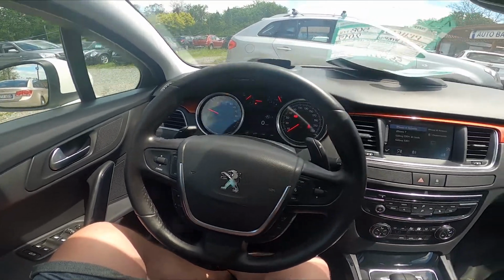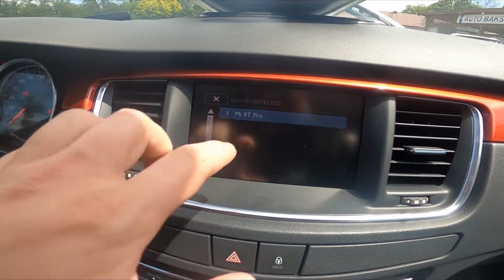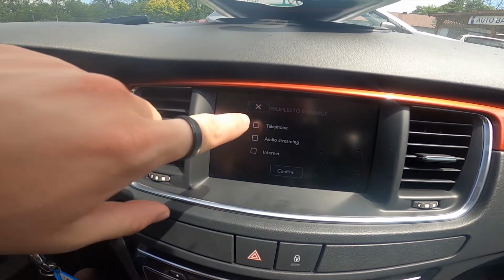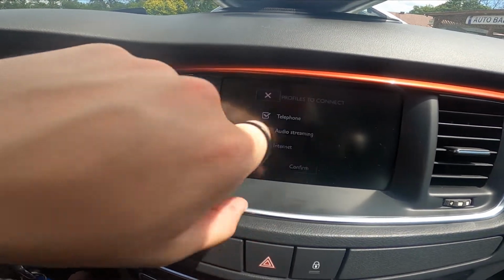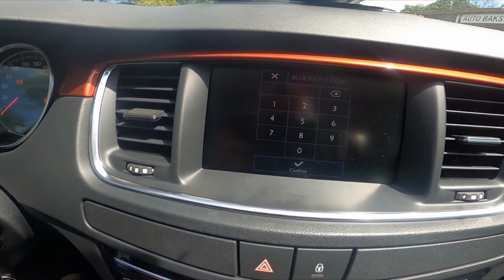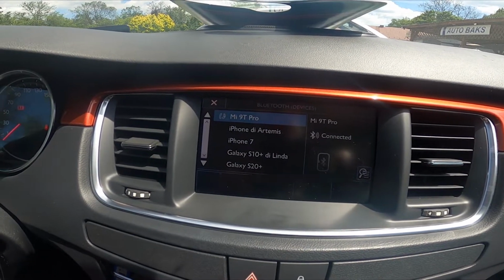How to Pair Phone to PEUGEOT 508 - Connect Bluetooth Device | Check Pairing Code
PEUGEOT 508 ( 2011 – 2017 ) Tutorials:
You should watch this video if you want to connect the device to PEUGEOT 508. Here we present the step-by-step instructions to pair phone with PEUGEOT 508. If you struggle to connect your phone our tutorial will fix all Bluetooth problems. Choose the pairing mode, in Peugeot you can select the following connection profiles: Telephone Mode, Audio streaming, Internet. Then check the default Bluetooth code and connect your smartphone with your car.

How to Connect Smartphone via Bluetooth in PEUGEOT 508? How to Pair Smartphone with PEUGEOT 508? How to get my phone connected with PEUGEOT 508? How to use the phone with PEUGEOT 508? How to fix Bluetooth connection problems in PEUGEOT 508?

Years of Production:

2011, 2012, 2013, 2014, 2015, 2016, 2017

Generation:

 I Generation - 1 ( 2011 – 2017 )

Series:

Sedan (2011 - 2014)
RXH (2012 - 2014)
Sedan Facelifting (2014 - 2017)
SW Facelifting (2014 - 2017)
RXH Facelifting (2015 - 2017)